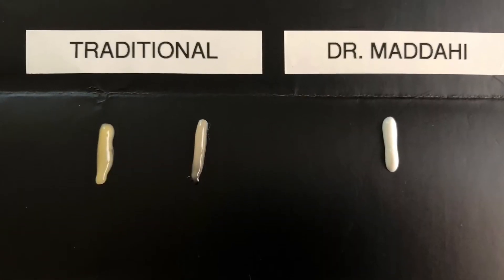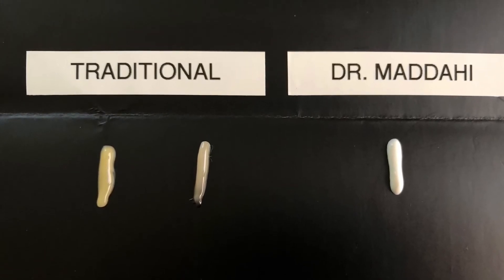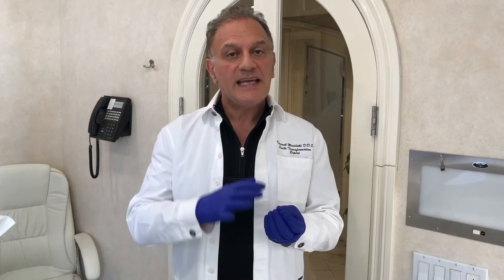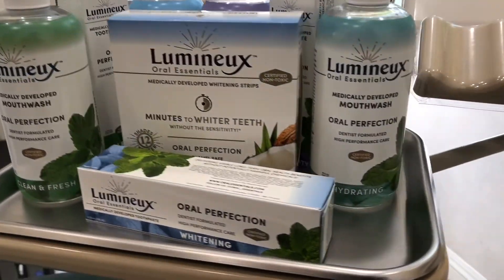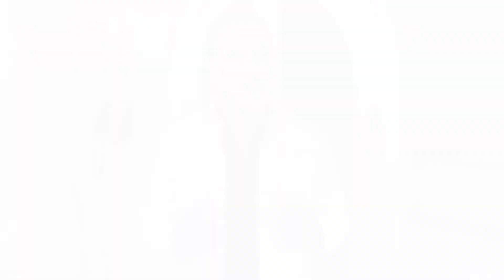FAQ #3 What s the Best Kind of Porcelain Veneer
Ever wondered which veneer will give you the most bang for your buck? In his latest FAQ, Dr. Maddahi explains in detail why Infinity Veneers®️ would be your best bet for a beautiful smile that won’t stain over time.